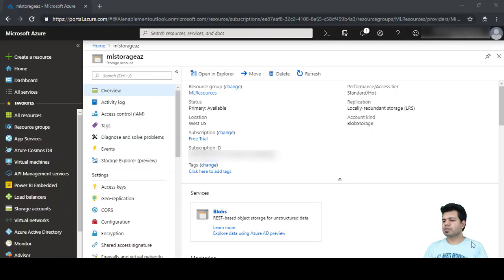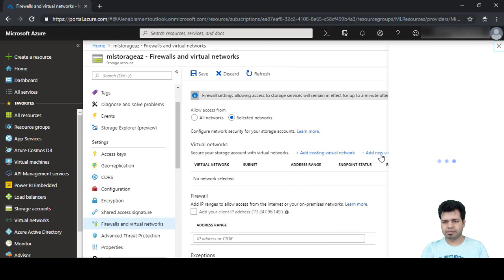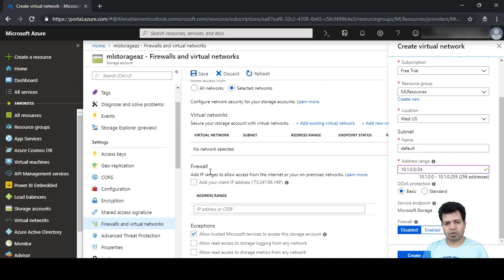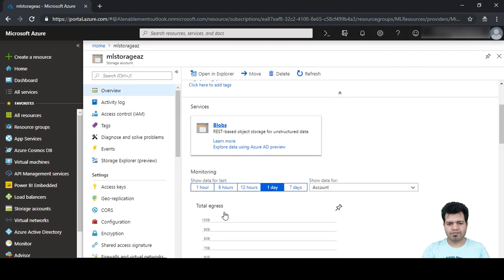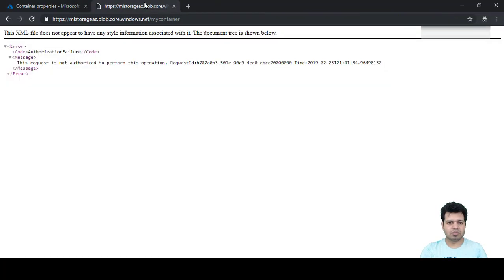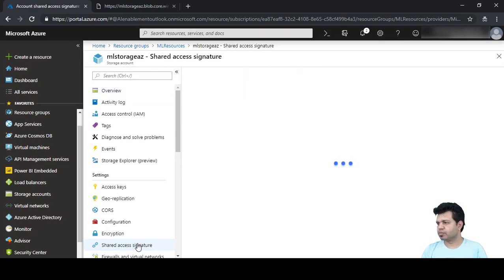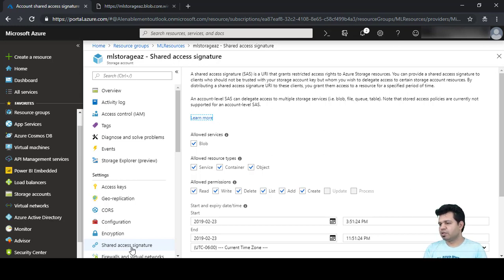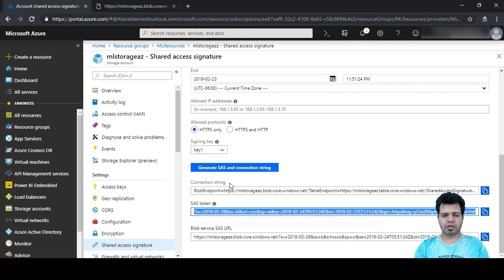Microsoft Azure Storage Access Keys and Secure Access Signature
About this video:
This video explains Microsoft Azure Storage Access Keys and Secure Access Signature concepts in easy manner

1. Kindle 6" Display, 4GB, Wifi
2. Introduction to Machine Learning with Python
3. Machine Learning: The Absolute Beginner’s Guide to Learn and Understand Machine Learning From Beginners, Intermediate, Advanced, To Expert Concepts
4. Python Machine Learning: Machine Learning and Deep Learning with Python, scikit-learn, and TensorFlow 2
5. Hands-On Machine Learning with Scikit-Learn and TensorFlow
6. Pattern Recognition and Machine Learning
7. Deep Learning with Python
8. Deep Learning(Adaptive Computation and Machine Learning series)
9. Machine Learning: A Probabilistic Perspective
10. Applied Artificial Intelligence
11. Life3.0